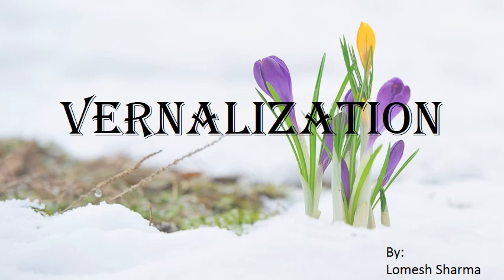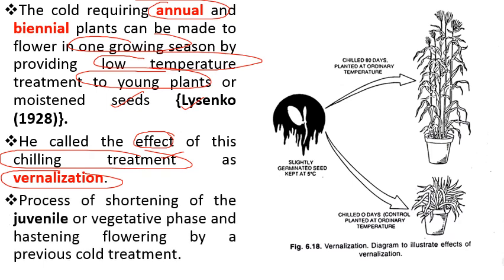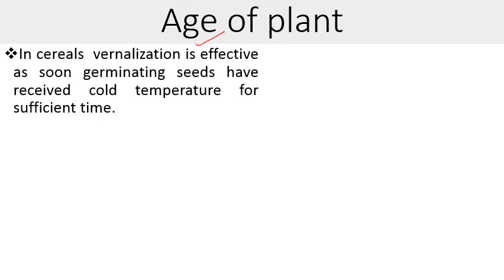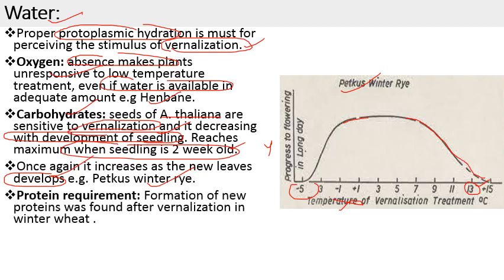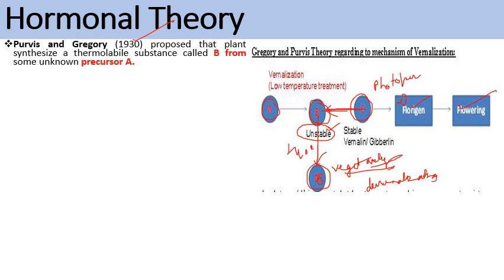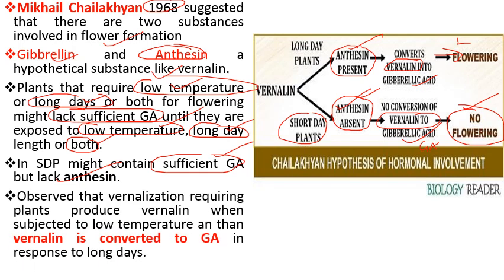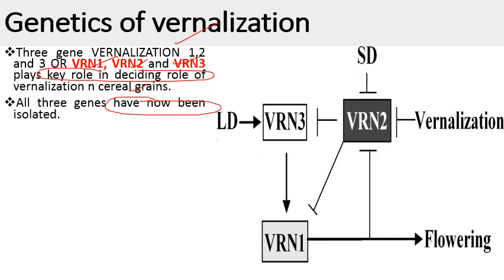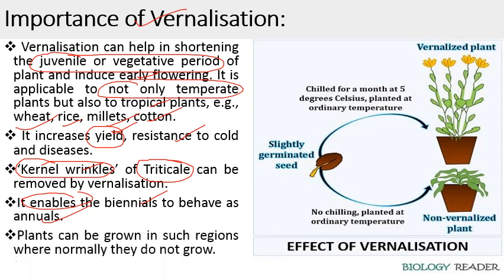| Vernalizatoin | History, Site, Factors affecting and Mechanism of vernalization HPU BSc 3rd Year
Vernalizatoin (L. vernalis=spring)
Many plants do not come to flower before they experience a low temperature.
These plants remain vegetative during the warm season, receive low temperature during winter, grow further and then bear flowers and fruits.
Low temperature treatment required for promoting flowering was termed as vernalizatoin by Lysenko 1928.
The condition occurs in winter varieties of some annual food plants (e.g., Wheat, Barley, and Rye), some biennial (e.g., Cabbage, Sugar beet, Carrot) and perennial plants (e.g., Chrysanthemum).